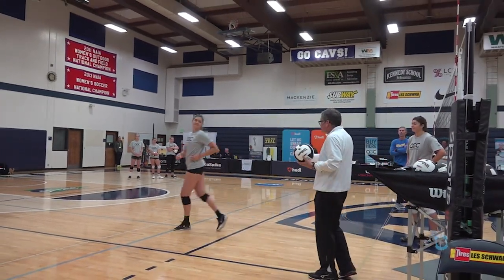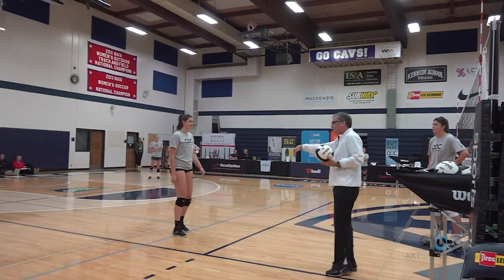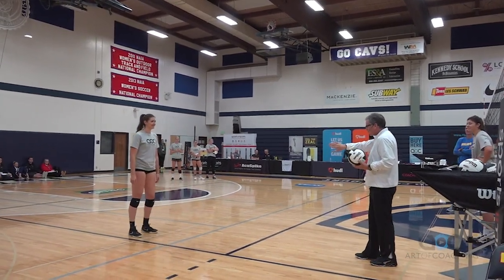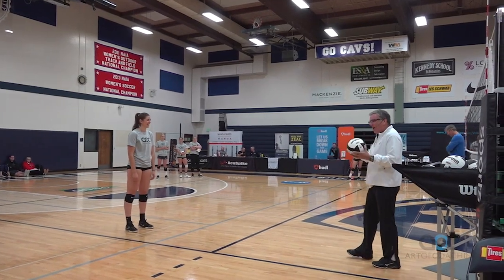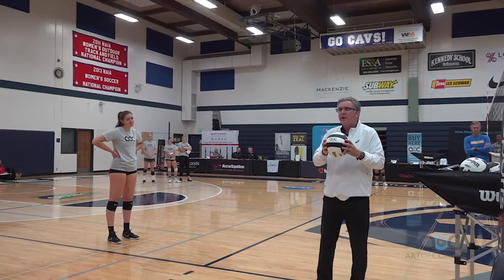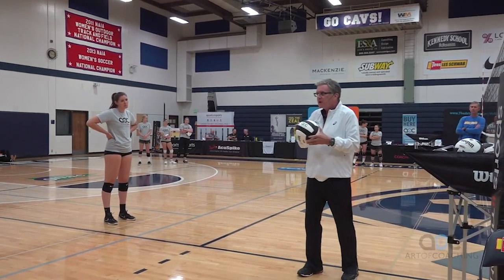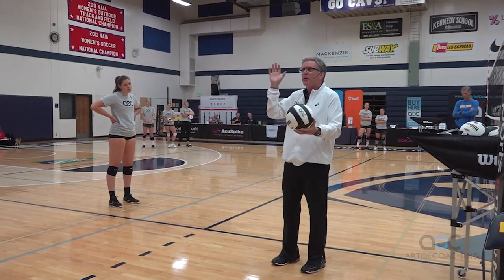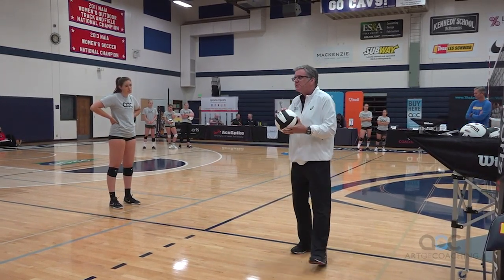AVCA Video Tip of the Week: Making Good Hand Contact When Attacking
Jim Stone of USA Volleyball explains that many players, especially young players, have a hard time hitting the ball with a solid hand contact: fingers spread wide and palm fully contacts the ball. Train young players with a simple progression: first, have players hold the ball in their non-dominant hand and perform a relaxed, easy swing and contact against the ball. Second, two players partner up and pass and then perform a hitting contact on the ball. Continue until the ball has dropped.